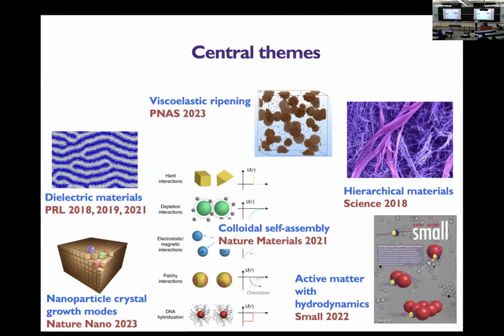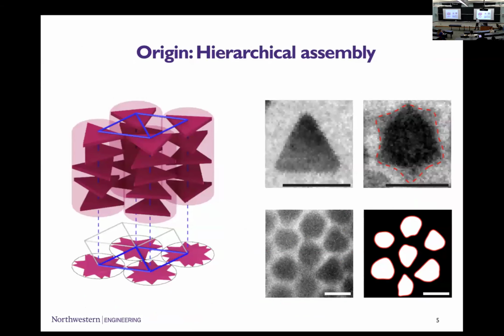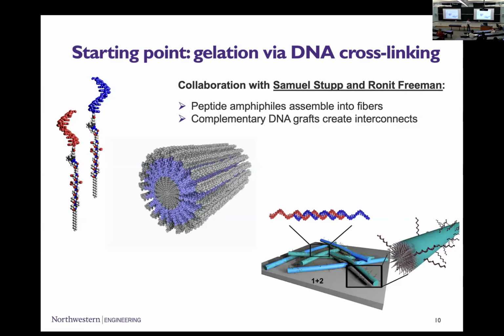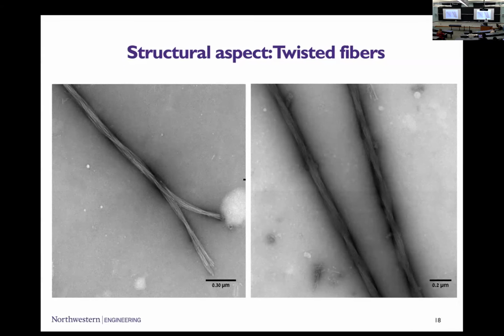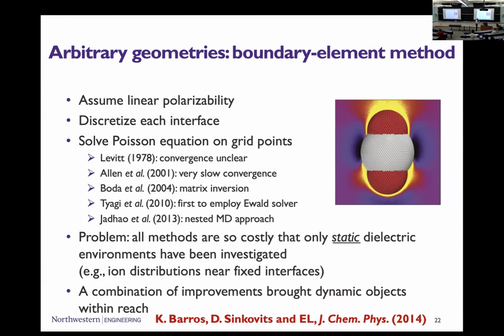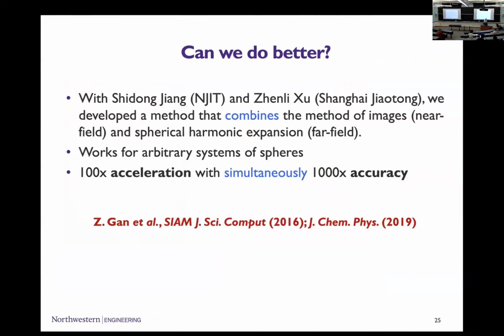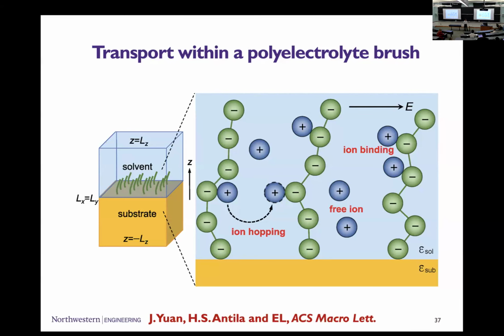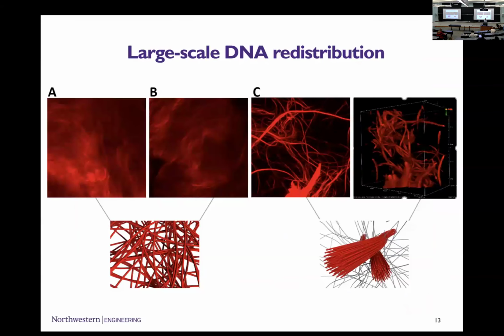Data Driven Materials Modeling Workshop - Day 3 Erik Luijten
Data-Driven Materials Modeling Workshop at Johns Hopkins University in cooperation with IDIES, ROSEI, and ARCH.

Topics Covered:
- Advanced Simulations
- Nanoparticle Crystal Growth
- Hierarchical Materials
- Active Matter with Hydrodynamics
- Colloidal Self-Assembly
- Viscoelastic Ripening
- Dielectric Materials

Presenter: Dr. Erik Luijten
Editor: Dr. Tine Curk
Date Recorded: May 31, 2024